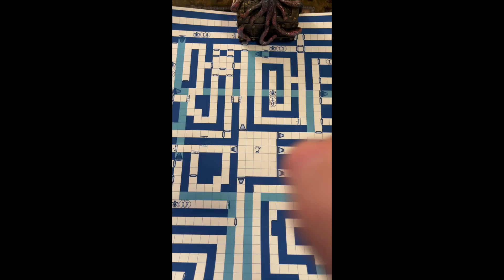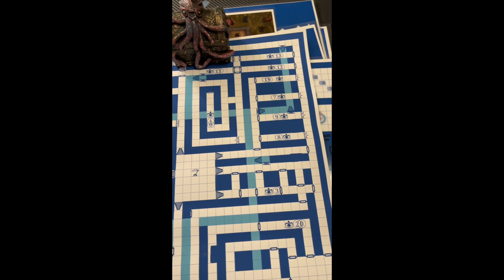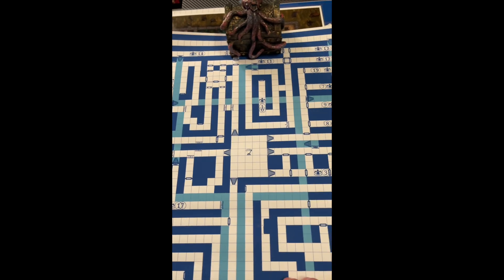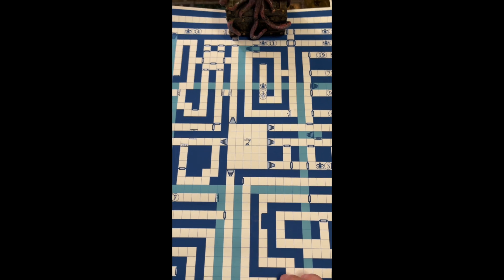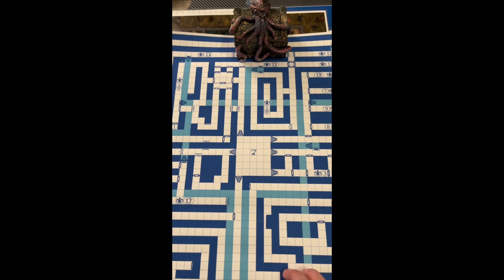dungeon23 challenge Day 71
The Dungeon23 Challenge: Make a room for a dungeon for every day of 2023. Can I make it? Probably not! But let's see how far I get!